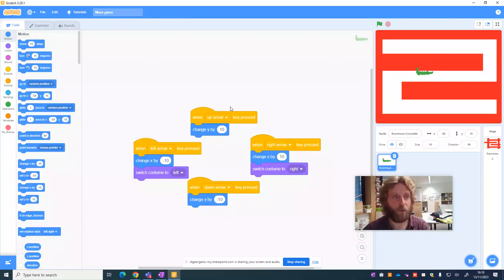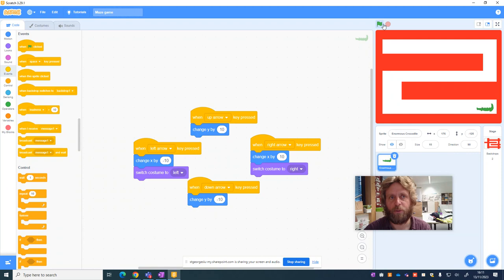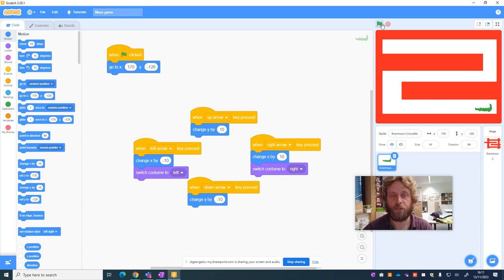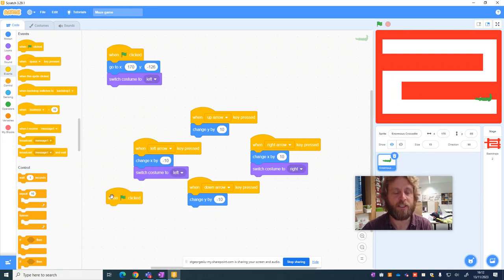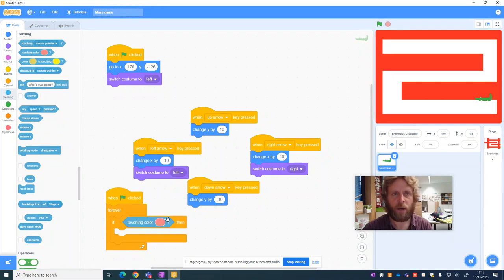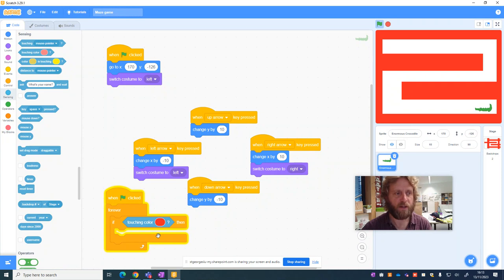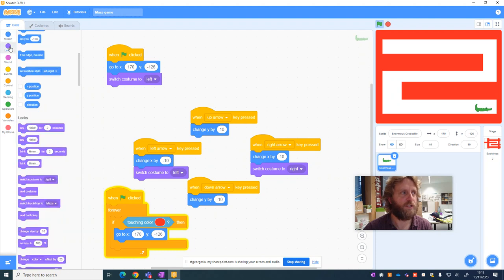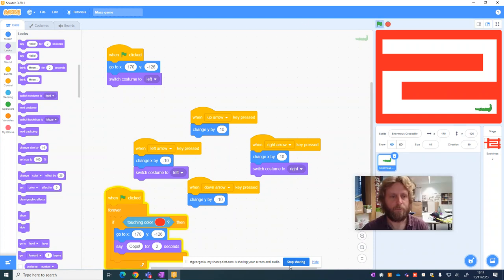Teaching our sprite to sense objects in our maze using Scratch 3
In this video we teach our sprite how to return to the beginning of the maze and also what happens if it touches the edge of the maze.